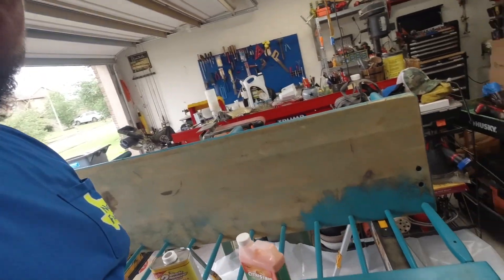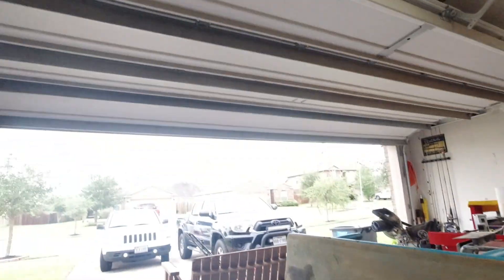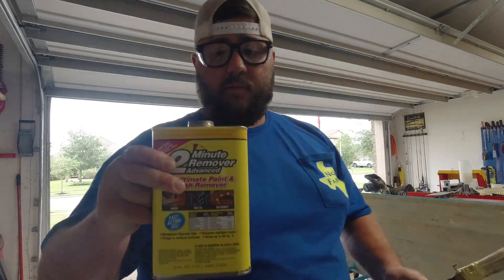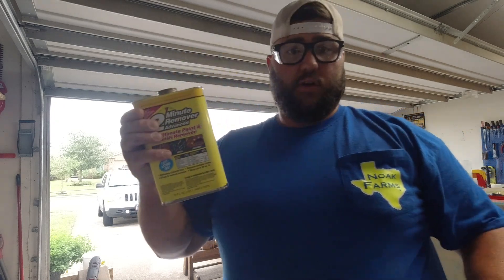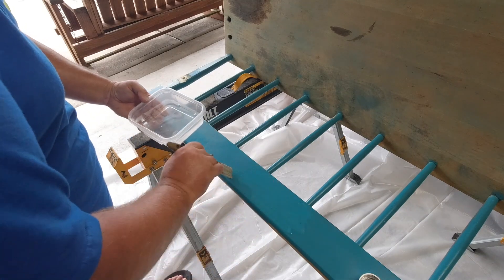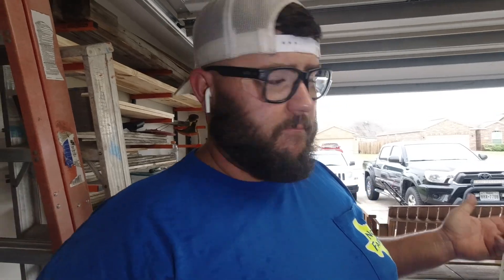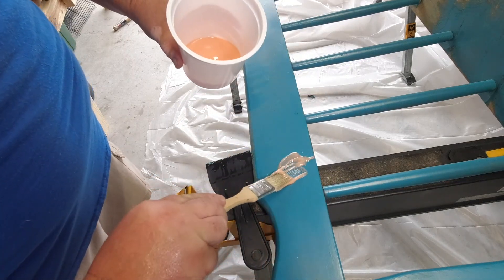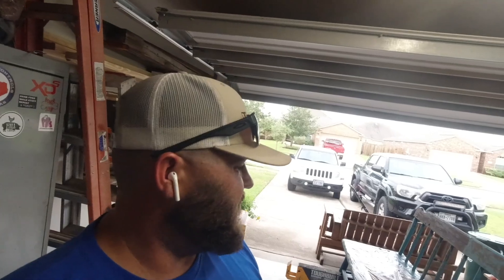BEST Paint Stripper on AMAZON!!! | 2 Minute Remover vs. CitriStrip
This video is a head to head on the best reviewed paint and varnish strippers sold on AMAZON.COM.